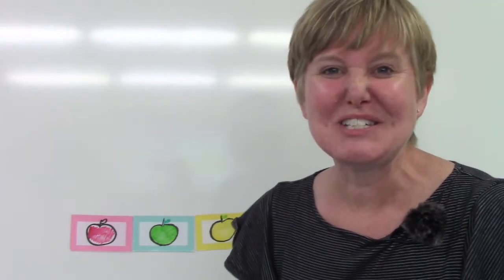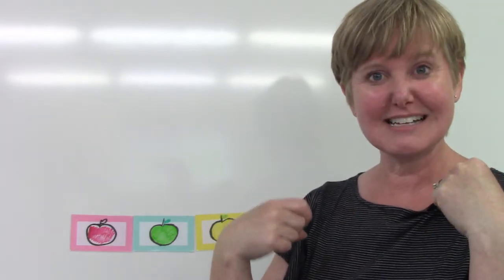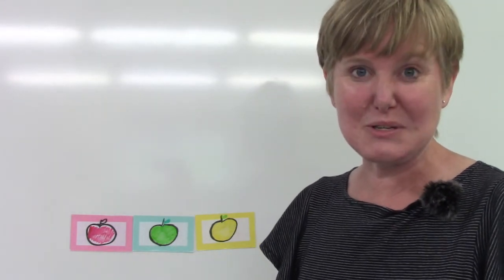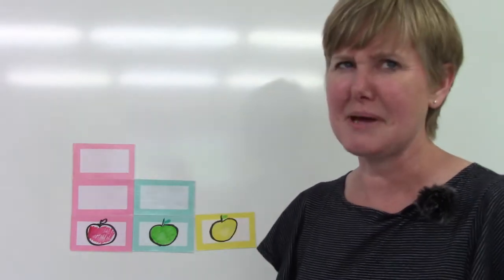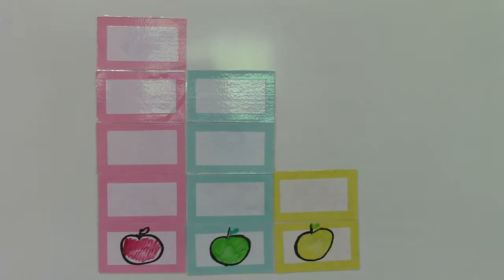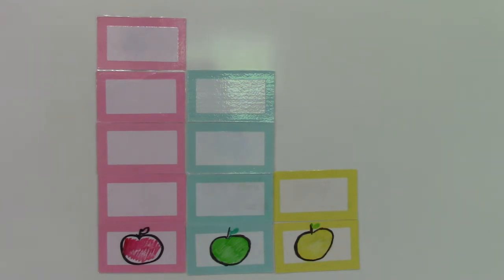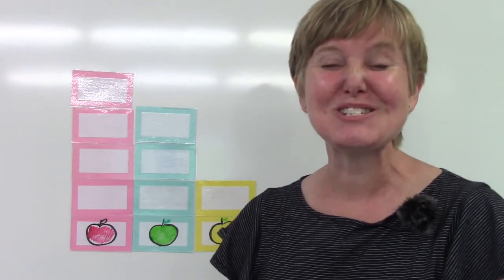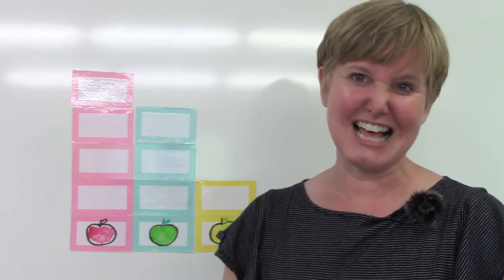Grade 2: Math Lesson 39b Creating and Reading a Bar Graph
This playlist coordinates with the Saxon math level 2. This is lesson 39b Creating and Reading a Bar Graph. Please note that this supports the lesson portion of the curriculum. It is greatly encouraged that your child reviews the calendar, pattern, 100’s chart, clock, money, and math facts which are in the Saxon 2 teacher's guide. Daily review of these concepts helps to build a strong foundation of number sense.